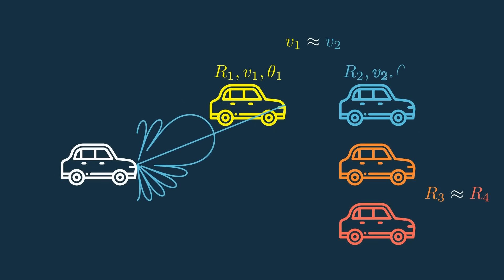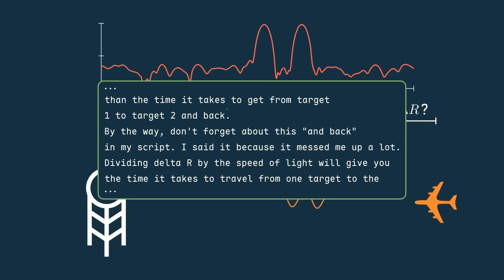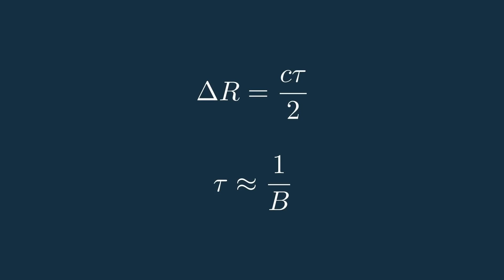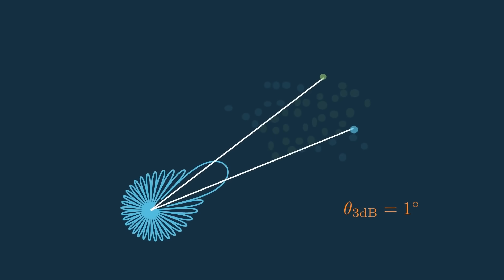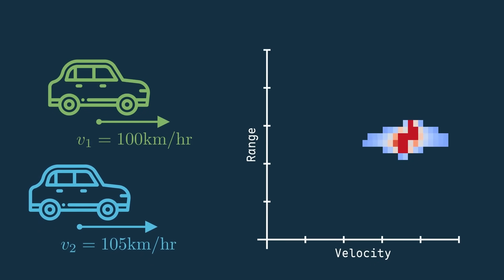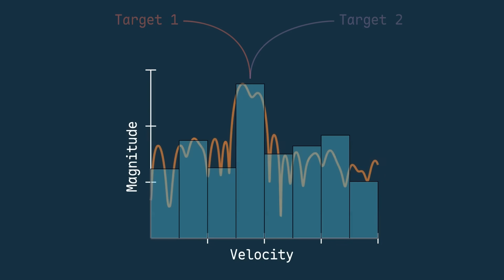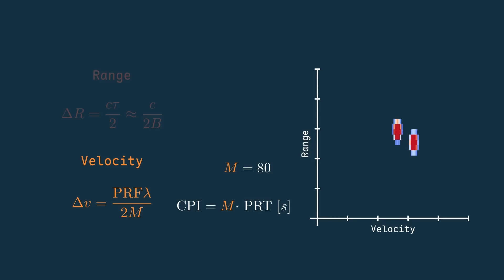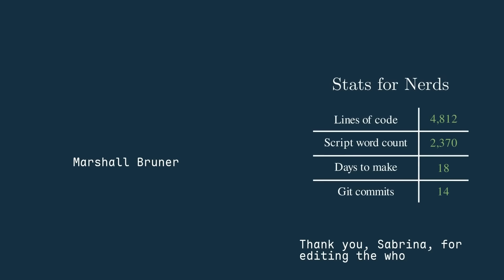How Radars Tell Targets Apart (and When They Can’t) | Radar Resolution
How do radars tell targets apart when they’re close together - in range, angle, or speed?

In this video, we break down the three core types of radar resolution, how each one works, and why improving one often means making trade-offs with the others.

Resources:
- Python notebook where you can play around with these resolution equations and other equations in the Animated Radar Cheatsheet series - will be updated with every new video in the series (radar_cheatsheet.ipynb)

References:
1. Fundamentals of Radar Signal Processing (Section 1.4.2) - Richards, M. A. (book)
2. Discrete-Time Signal Processing (Section 7.5) - Oppenheim, A. V., & Schafer, R. W. (book)
3. Radar handbook - Skolnik, M. I. (book)
4. Introduction to Radar Systems, Lecture 2: Radar Equation (course slides by MIT LL)

All animations shown were created using Manim Community - a Python animation library written by 3Blue1Brown and maintained by the community. Huge thanks to everyone working on this incredible project!

Timestamps:
0:00 - What is radar resolution?
0:43 - Range Resolution
4:18 - Angular Resolution
7:04 - Velocity Resolution
10:42 - Trade-Offs
12:26 - The Interactive Radar Cheatsheet, etc.